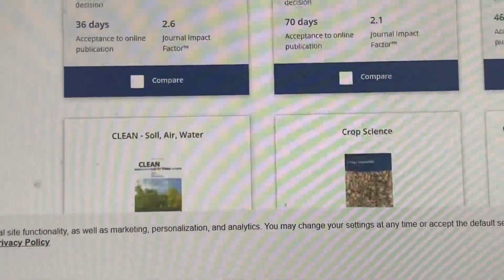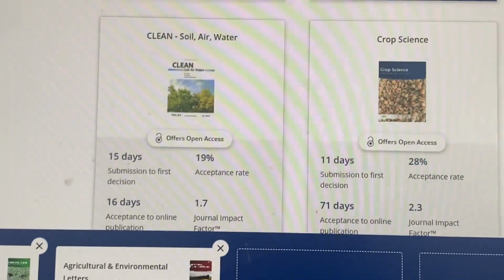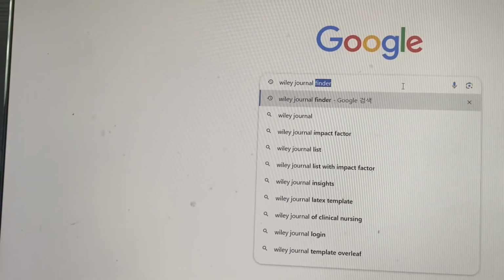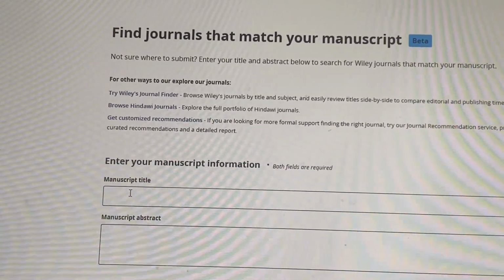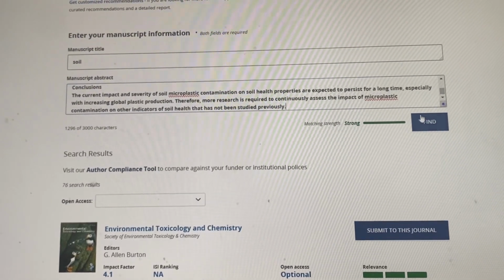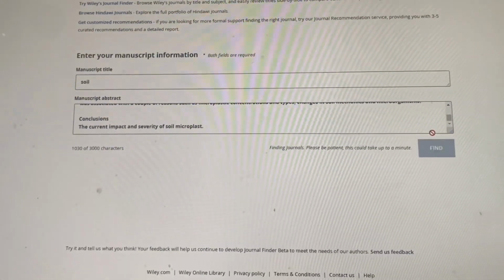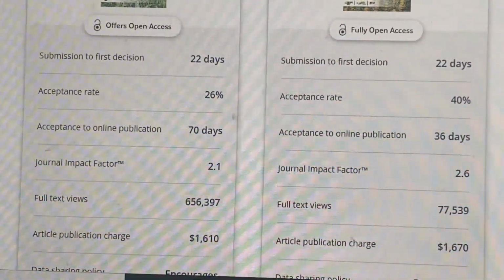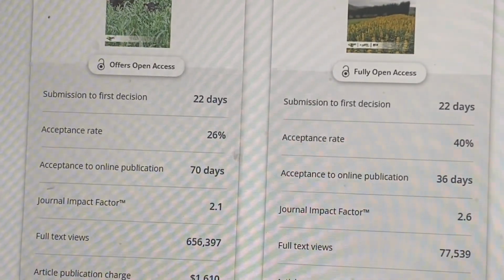How to use the Wiley journal finder to choose /compare journals to publish your research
This video shows how to use a Wiley journal finder to choose the best journal to publish your study with a high probability of acceptance researchethics researchpublication open journals 1980s #2024